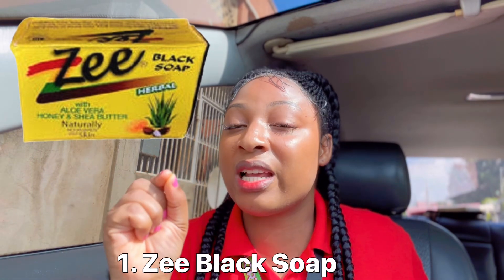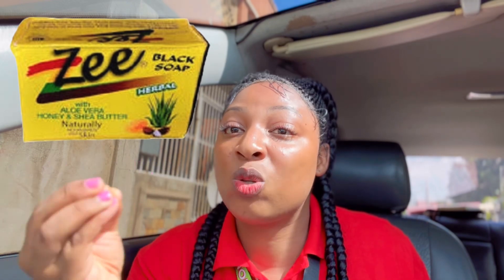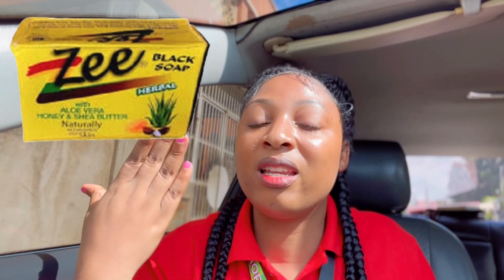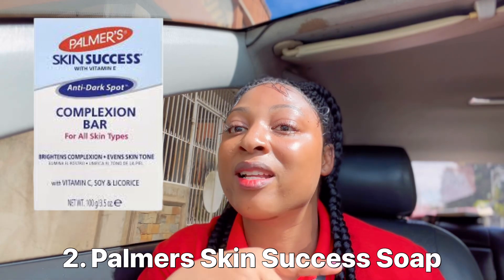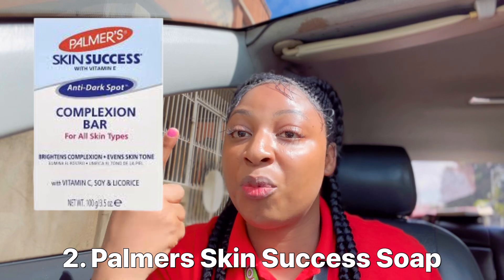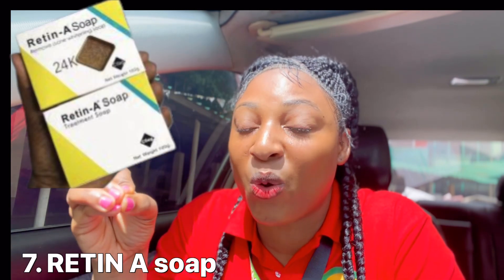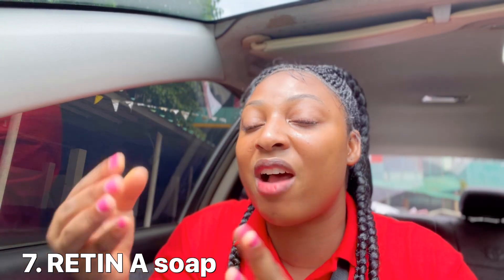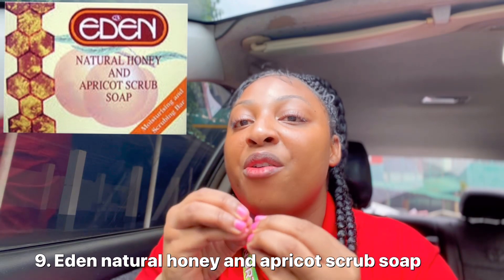BEST AND EFFECTIVE BAR SOAP FOR BRIGHTENING AND LIGHTENING THE SKIN